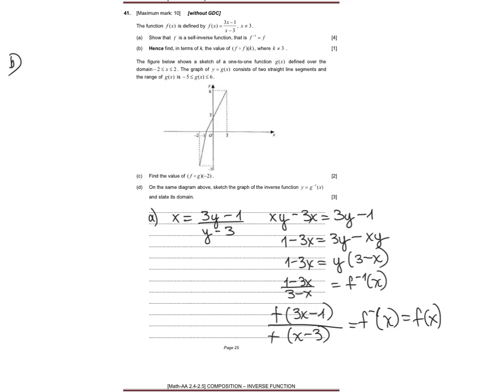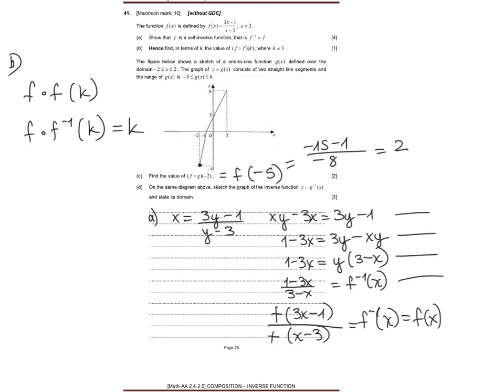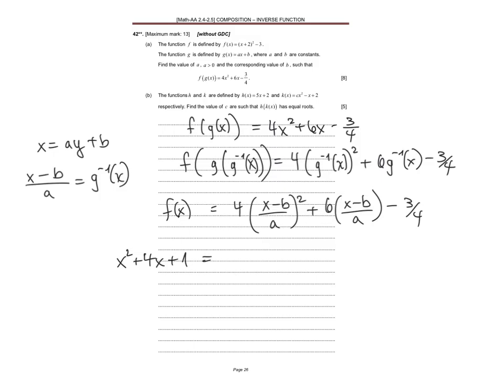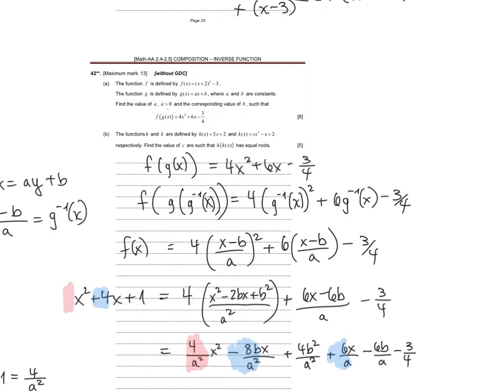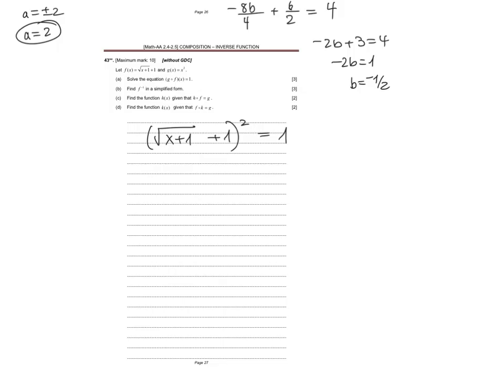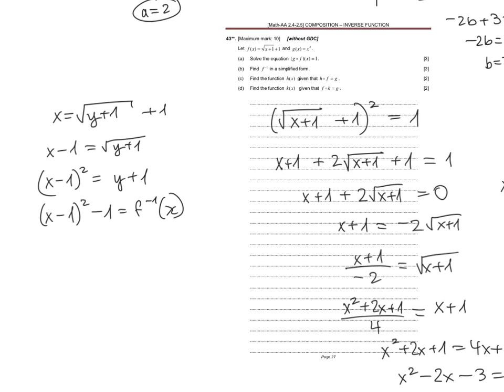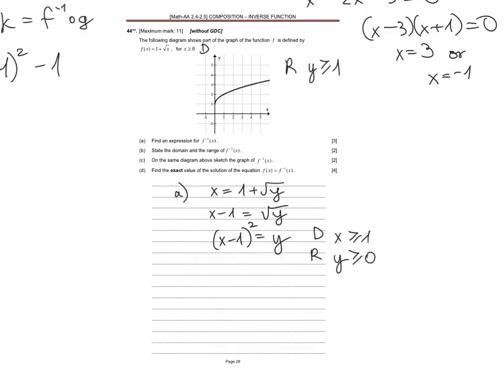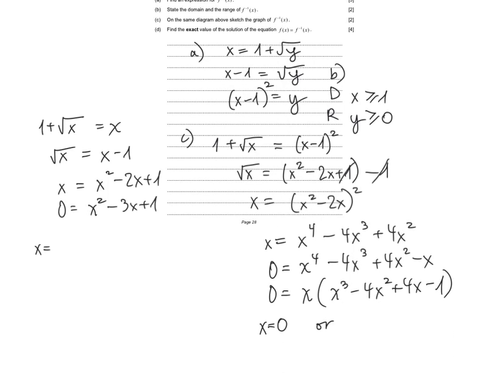Composite inverse 2